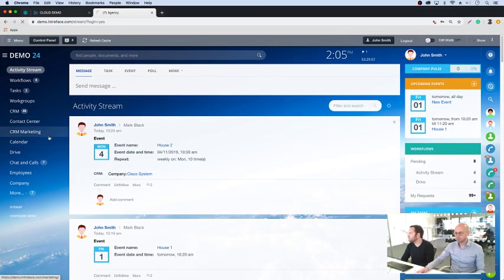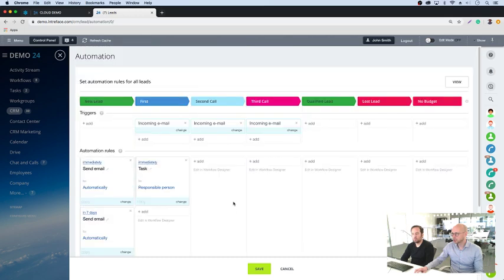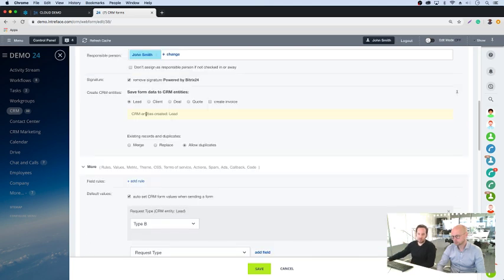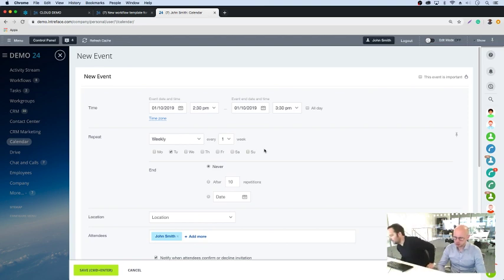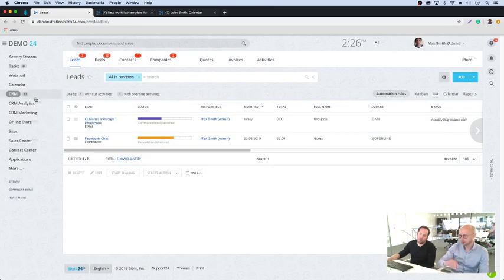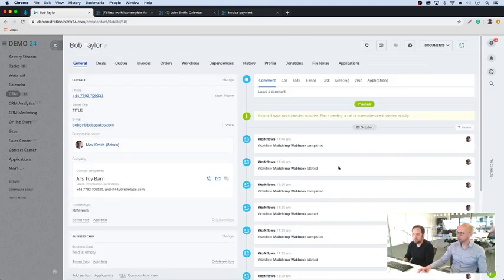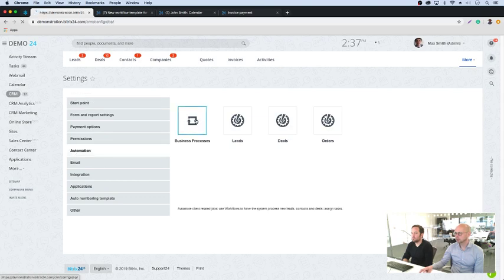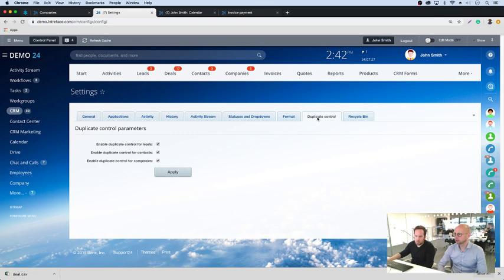Bitrix24 Q&A Session Live Stream